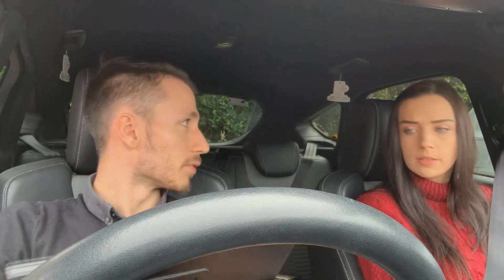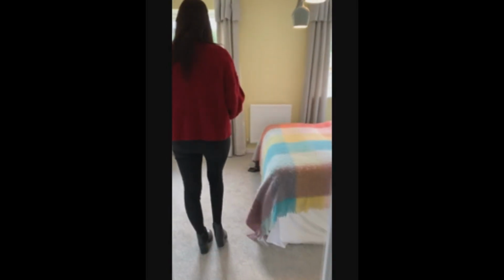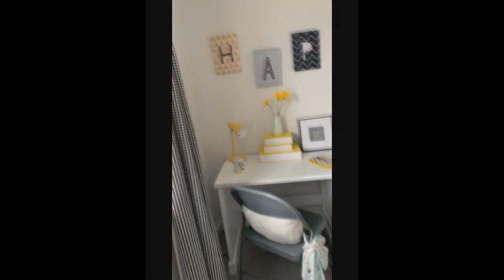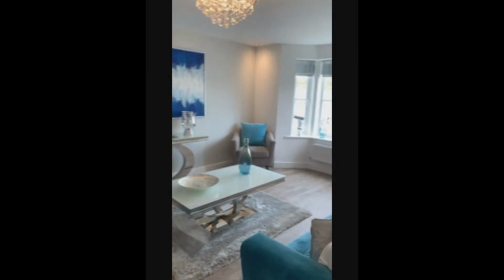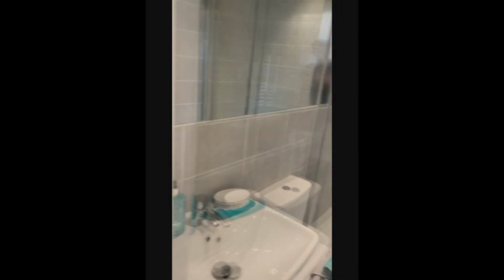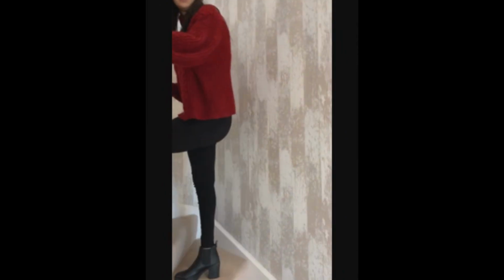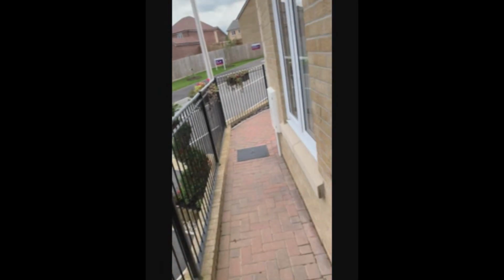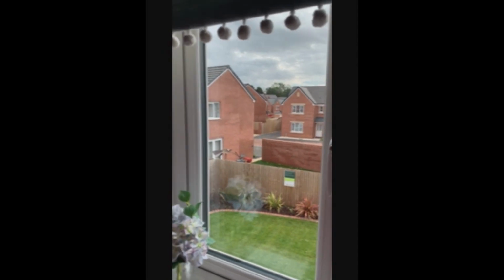Househunting Vlog!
Today I'm joined by my Fiance, Emily, to find our first house! Will we find the right one to call home? Join us to find out!